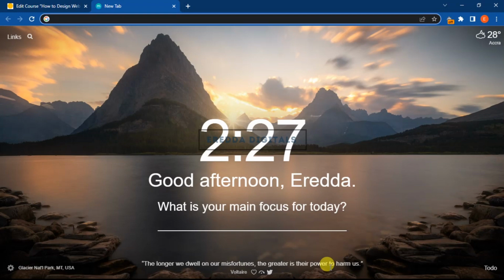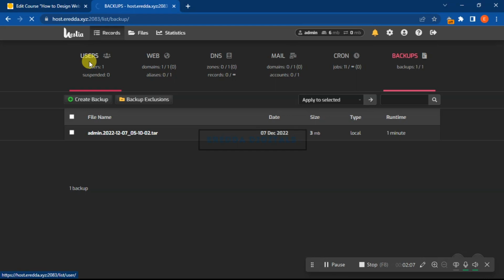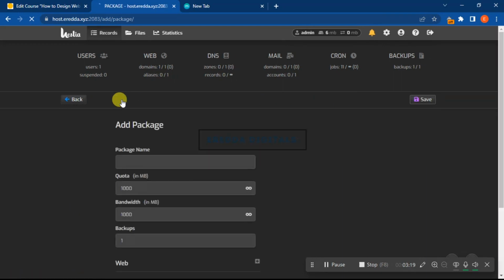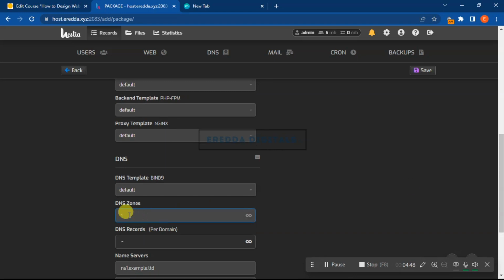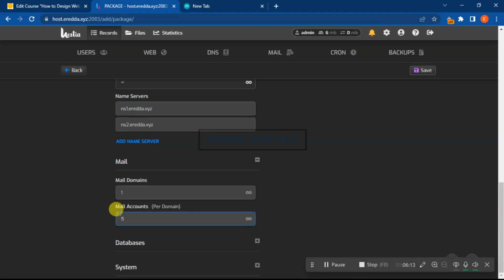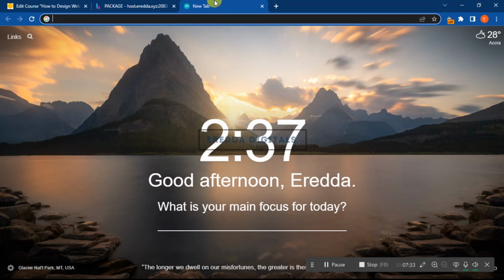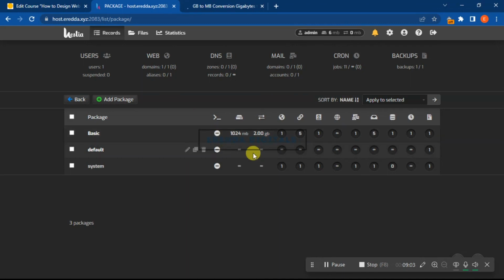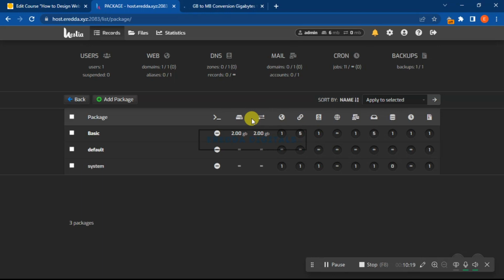Part 17. How to add hosting packages to the dashboard